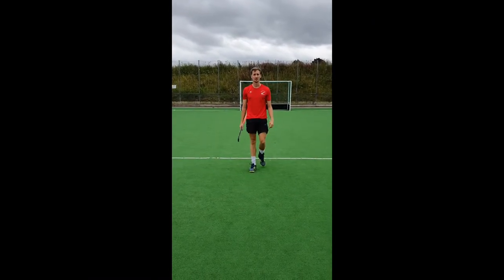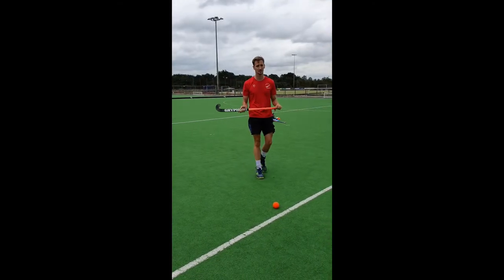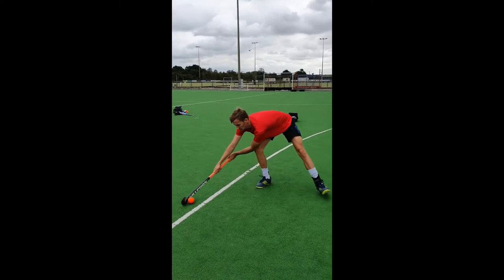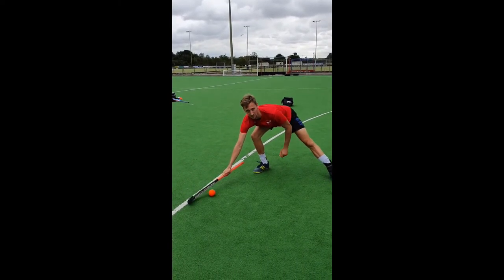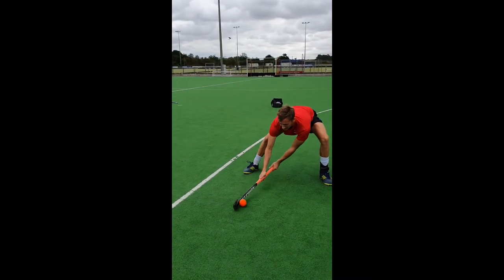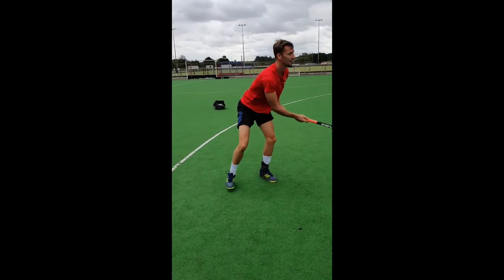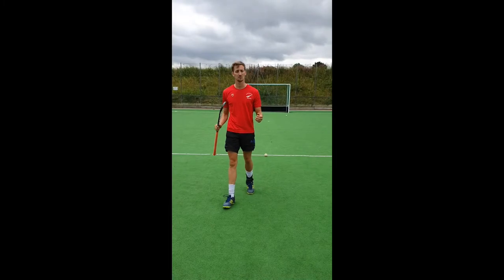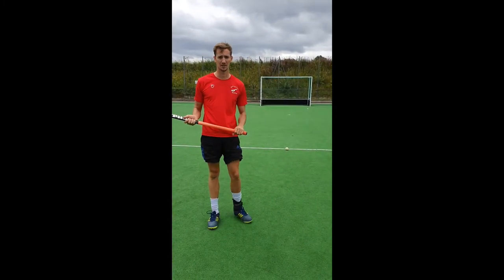Drag Flicks (Harleston Magpies Online Learning)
Breaking down the drag flick allowing you to see the mechanics behind the skill allowing you learn and practice in your free time.